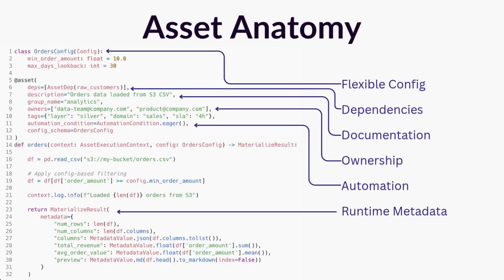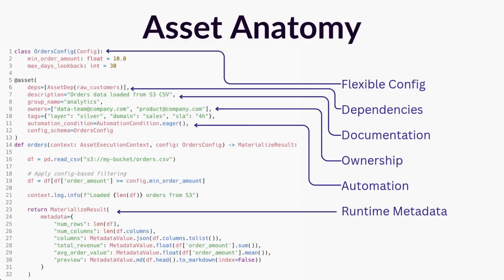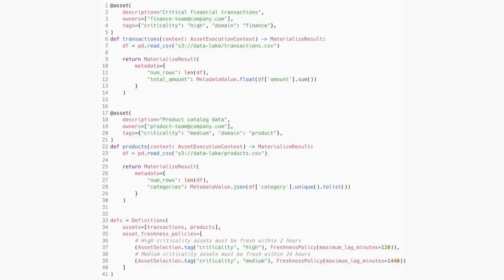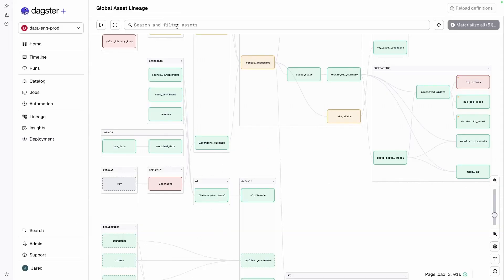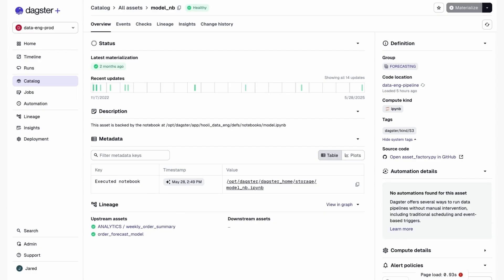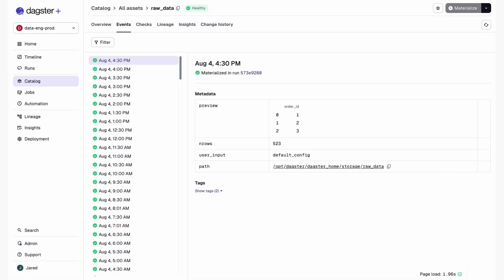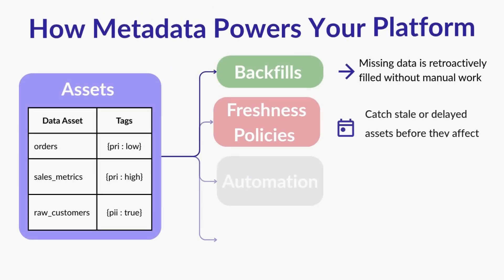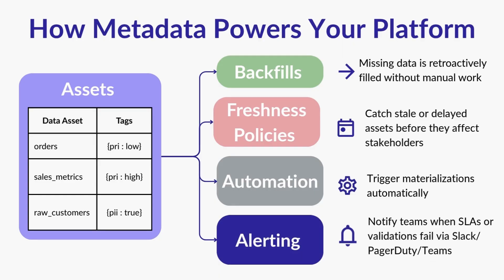Asset Metadata Best Practices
In this episode of the Dagster best practices series, Alex Noonan, Developer Advocate at Dagster Labs, delves into the importance and utility of asset metadata.

Learn how to organize your data platform, embed critical documentation into workflows, and enhance accessibility and maintainability.

Alex demonstrates how defining asset ownership and using tags can simplify debugging, compliance checks, and alerting, making your data platform reliable and user-friendly. Discover how to transform your complex data system into a transparent and trusted resource for your entire team.

00:00 Introduction to Dagster Best Practices
00:16 Understanding Asset Metadata
01:05 Defining Asset Ownership
01:25 Using Tags for Organization
01:57 Embedding Documentation in Code
02:47 Runtime Metadata and Custom Metrics
04:01 Leveraging Metadata for Team Collaboration
04:34 Maximizing Metadata Benefits
05:02 Conclusion and Next Steps